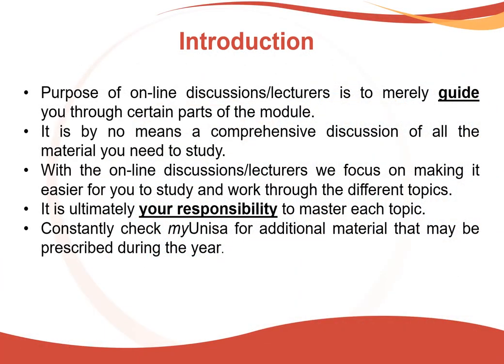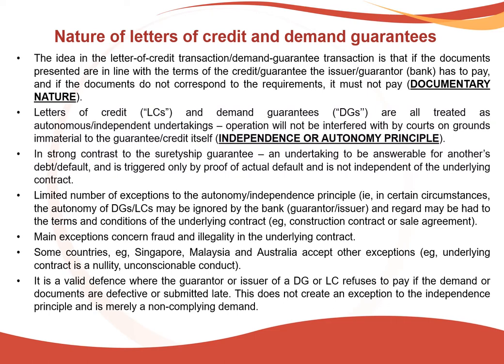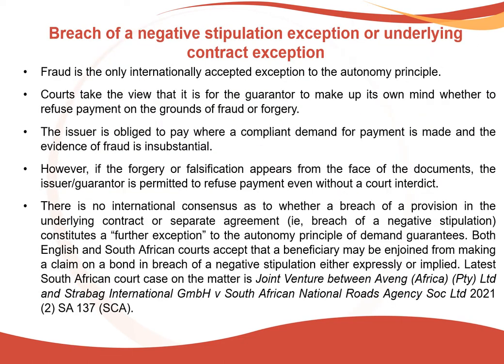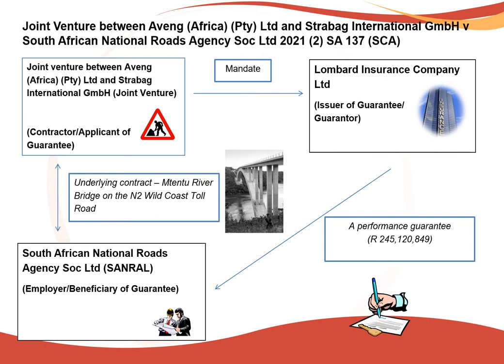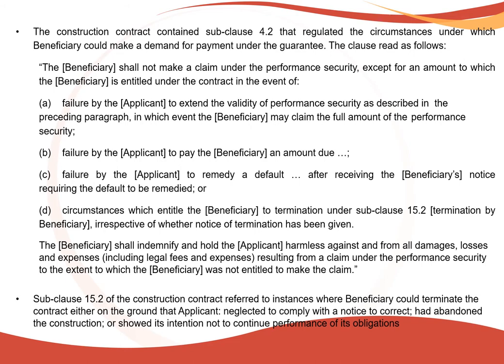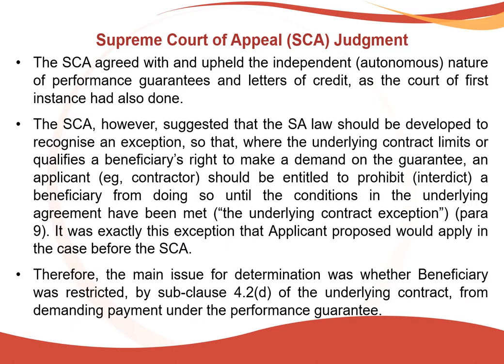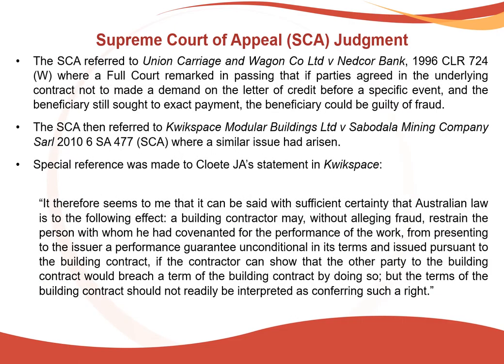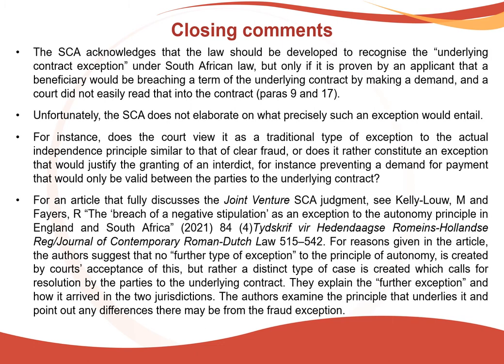9 LESSON 3 OF TOPIC 2 3 and 4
This online lecture is part 3 of topic 2.3 and 4. This lecture addresses whether the breach of a negative stipulation constitutes or could constitute a possible exception to the autonomy principle of demand guarantees and letter of credit.